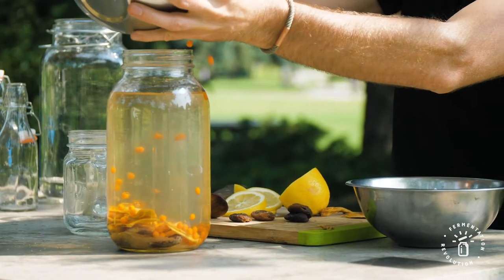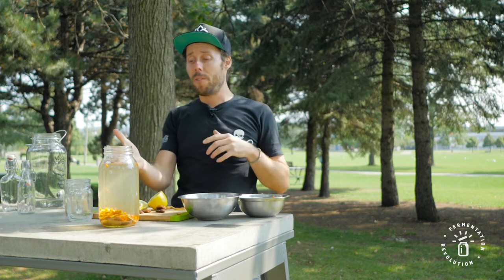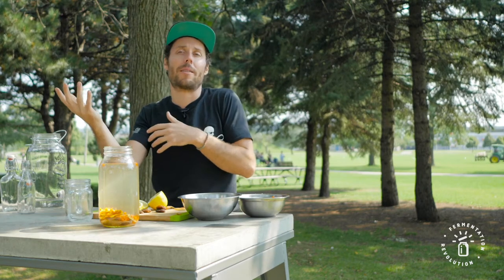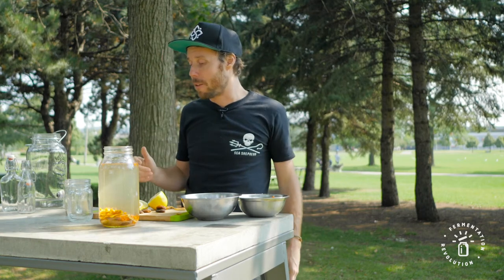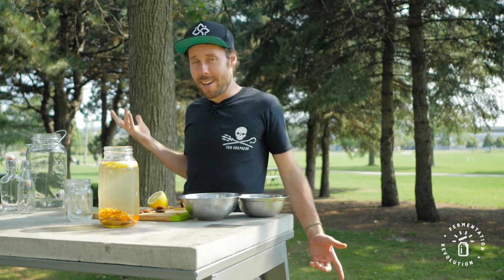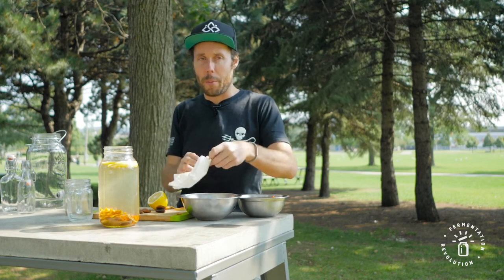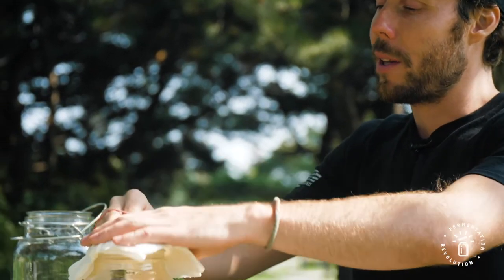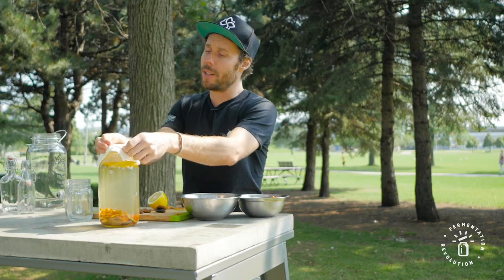Water Kefir Making Online Course Preview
With this introductory online course, you will have all the tools you need to make your own water kefir!

Making your own water kefir (fruit kefir) is not rocket science. There are a few simple tricks to learn - then you'll be able to succeed every time!

Our goal is to give you all the tools to start making water kefir with confidence.